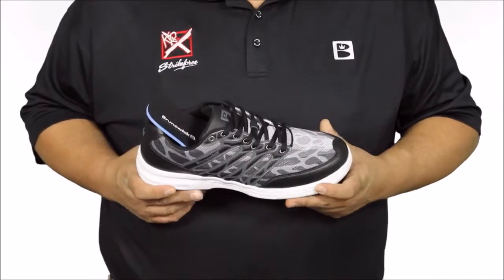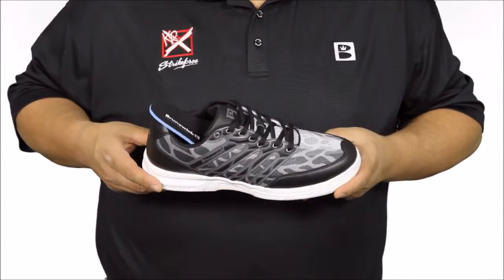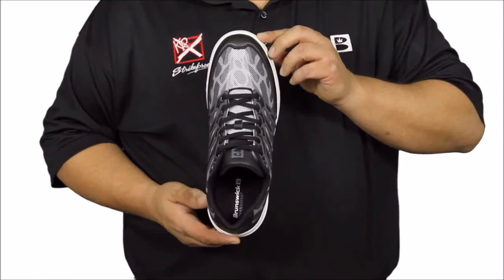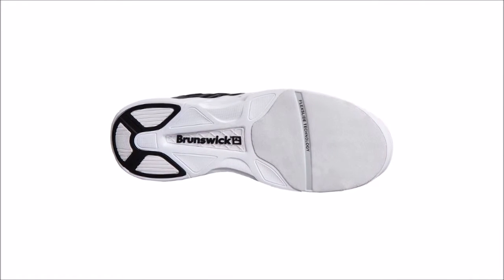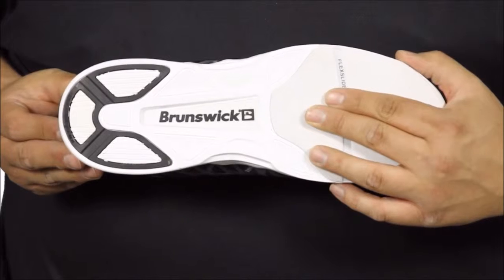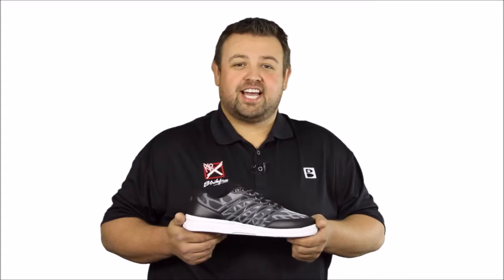Brunswick Mens Fusion Lite Bowling Shoes